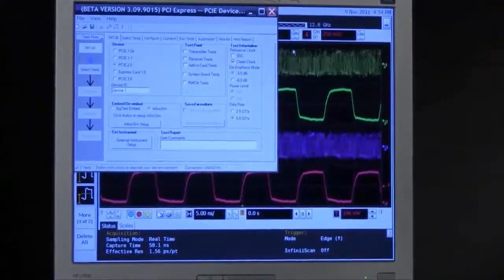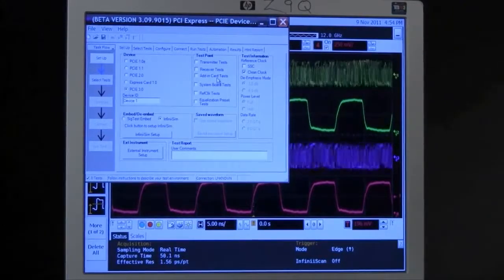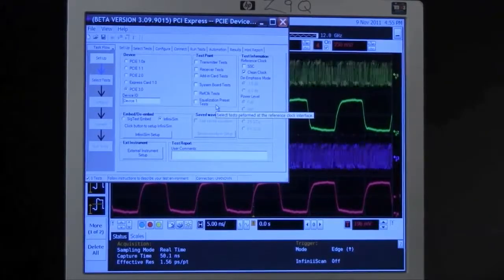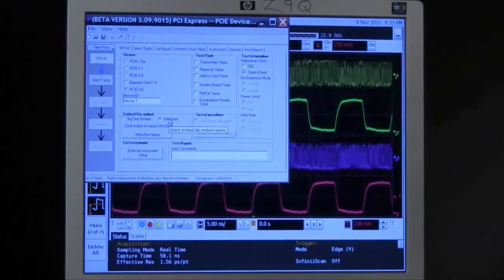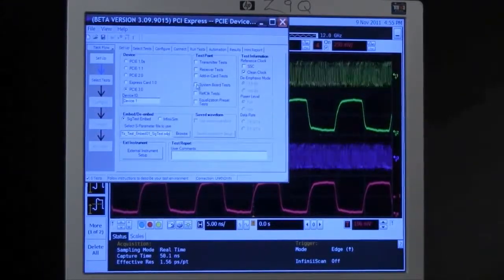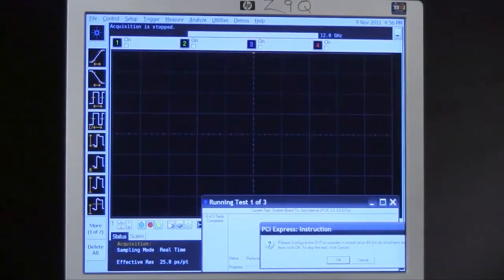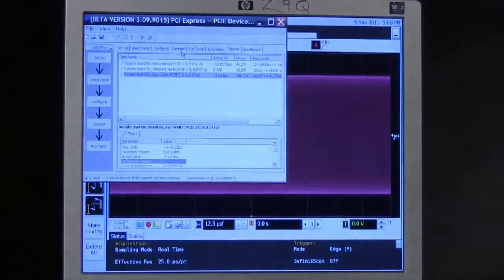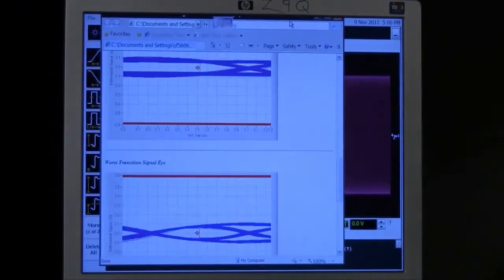Video 5 of 6 in Series of PCIe 3 0 - N5393C Demonstration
Achieve your best design with Keysight PCI Express. This is the fifth video in a series of 6 focusing on PCI Express technology.